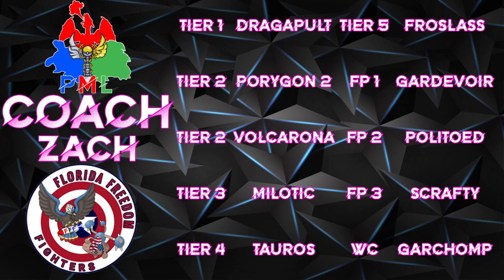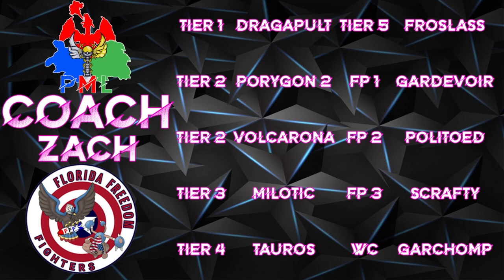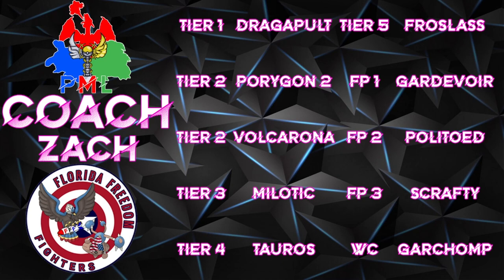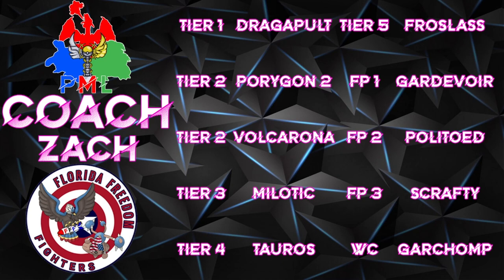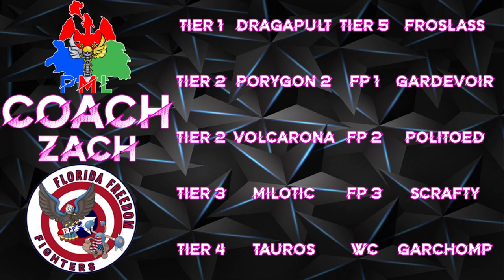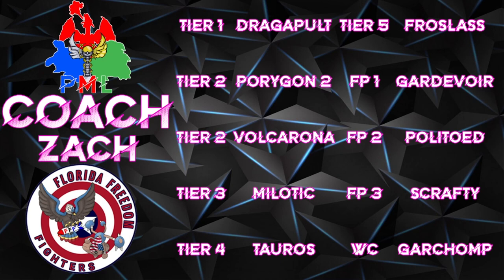10 Florida Freedom Fighters Draft Recap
To join in on Polls, Giveaways or just to see what ZamoraGaming is up too.

Last but not least. I appriciate all the support you guys show to my channel. Keep up the good work and support so i can keep making content for yall!